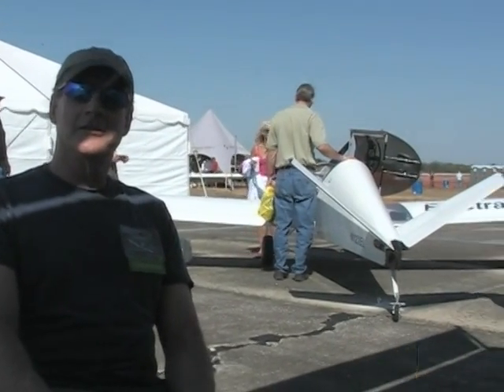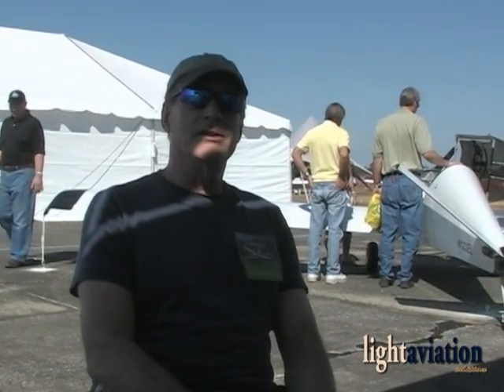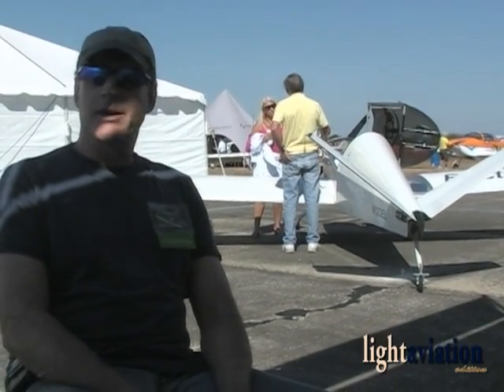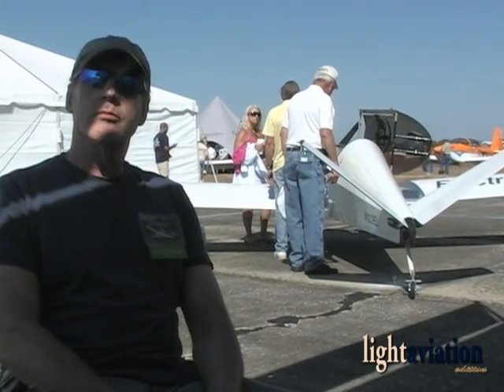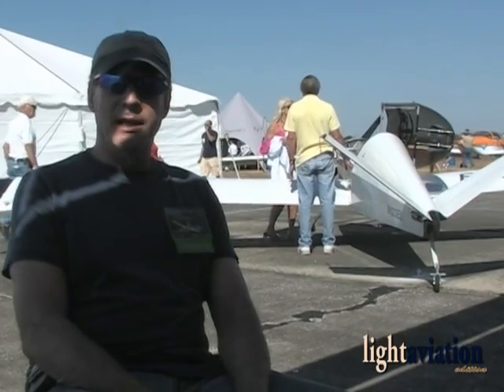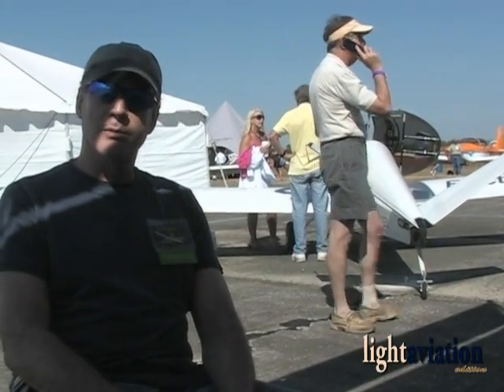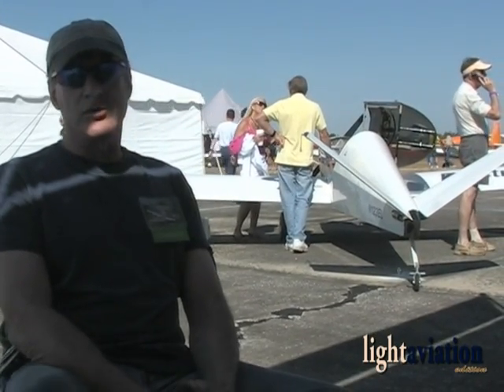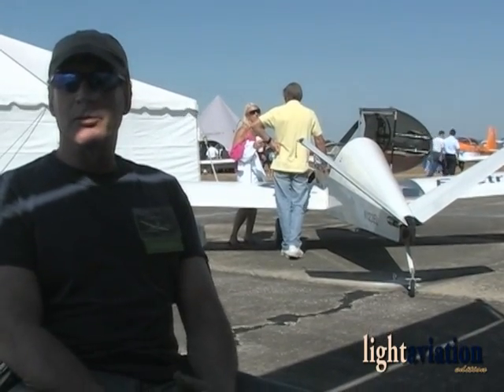Electric Aircraft Corporation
The ElectraFlyer is an Electric Airplane that can fly for an hour and a half on a single charge and costs only $.70 to recharge battery.  They also sell electric trikes.